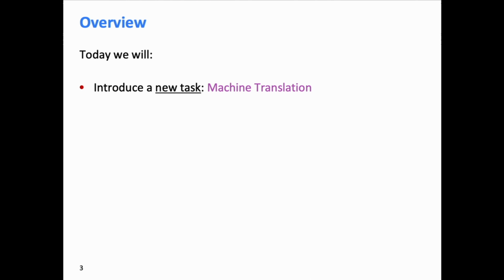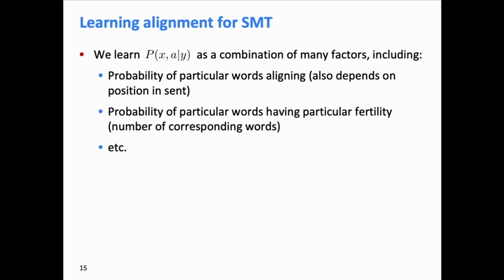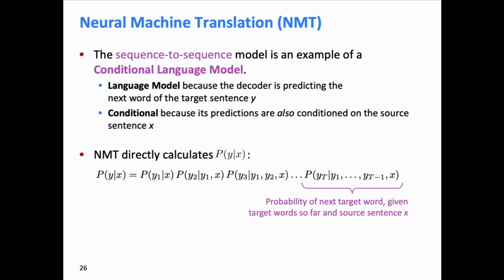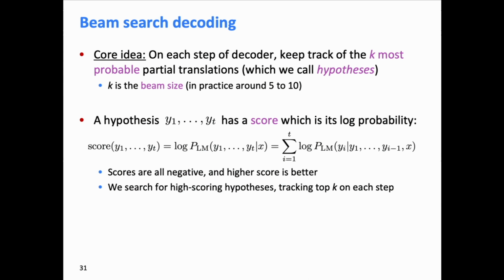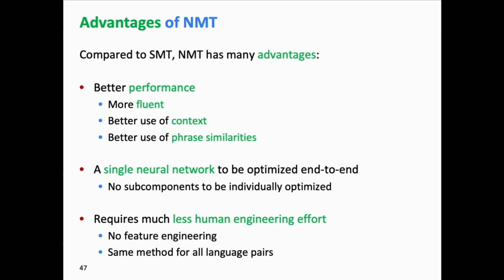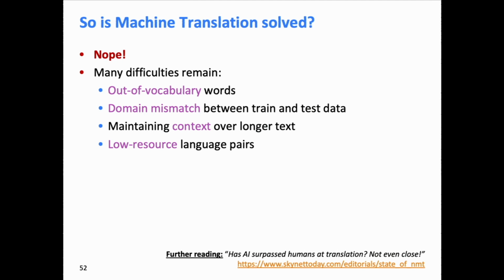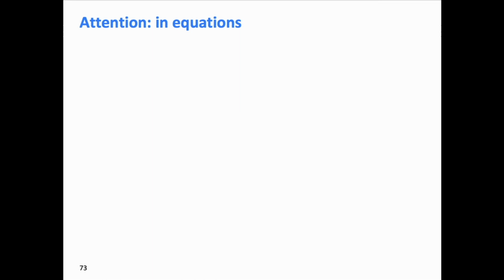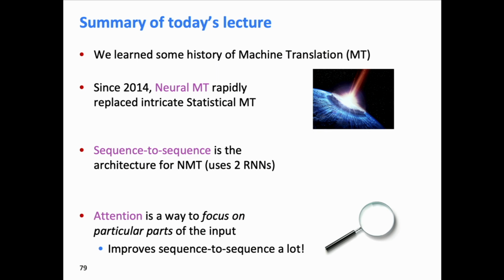Stanford CS224N: NLP with Deep Learning | Winter 2019 | Lecture 8 – Translation, Seq2Seq, Attention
Professor Christopher Manning & PhD Candidate Abigail See, Stanford University

To get the latest news on Stanford’s upcoming professional programs in Artificial Intelligence,